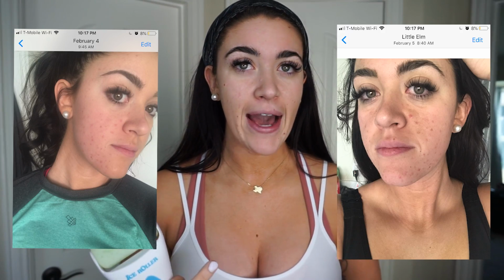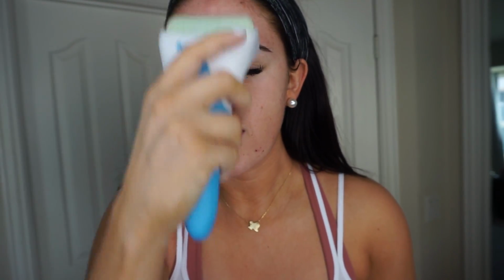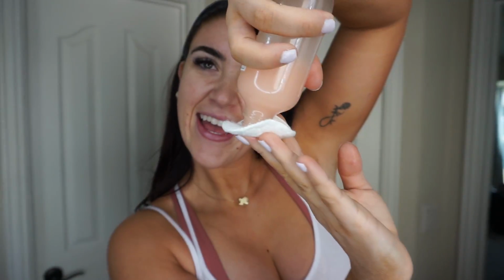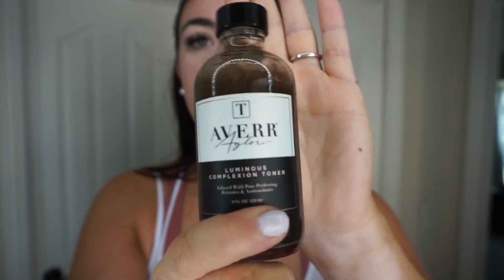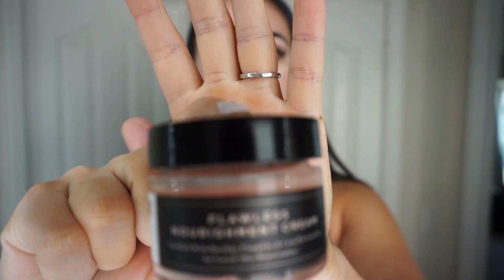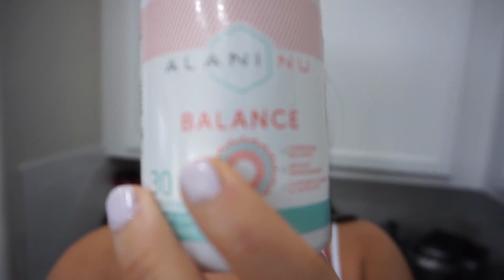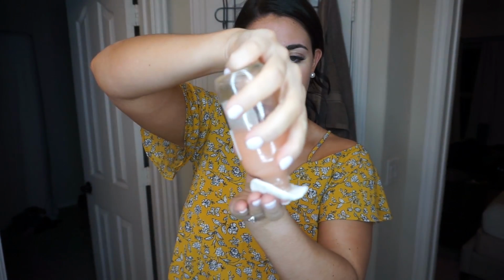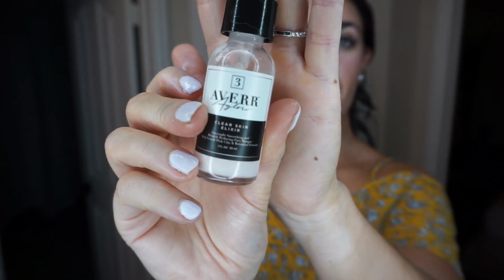OVERCOMING HORMONAL ACNE - REVIEW OF ALANI NU BALANCE + AVERR AGLOW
Hello Everyone! Today I am sharing with you my morning and night skin routine and talk about how I cleared my hormonal acne over the past few months! The key was  patience as well as treating my skin with high quality ingredients.

Let me know if you have any questions! & Yes I bought these products myself.

#1 CLARIFYING HYDRATION DEW
#2 RADIANT CLEANSING NECTAR
#3 CLEAR SKIN ELIXIR
LUMINOUS COMPLEXION TONER
#4 FLAWLESS NOURISHMENT CREAM
COMPLETELY CLEAR GELEE MAKE UP REMOVER

Camera: Sony a5100 w/ 50mm lens
Amazon Store